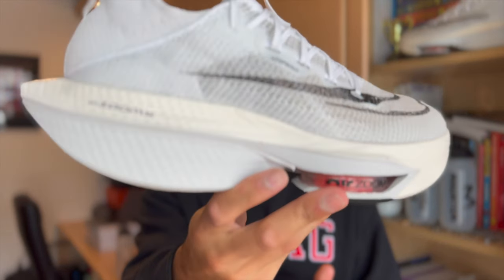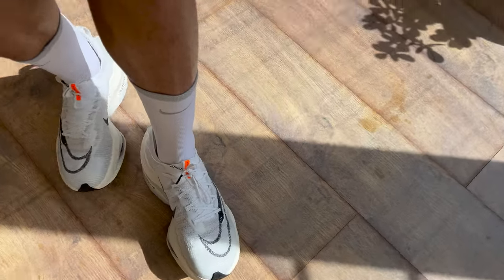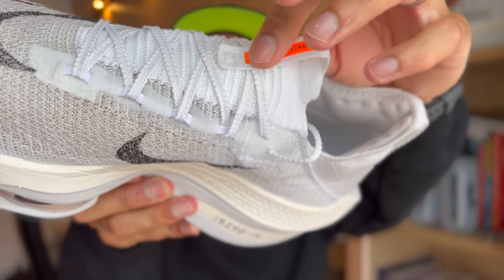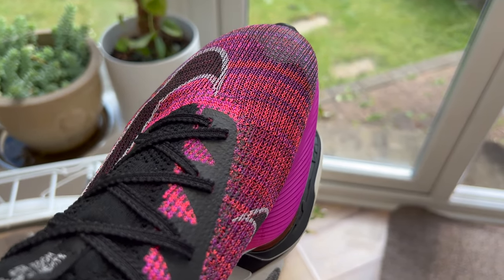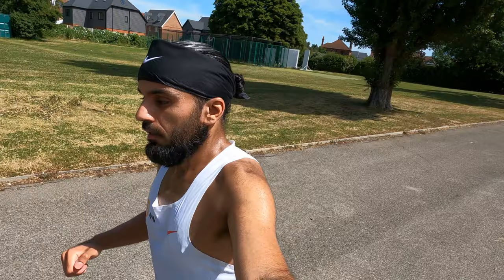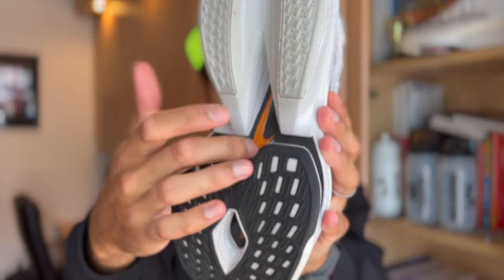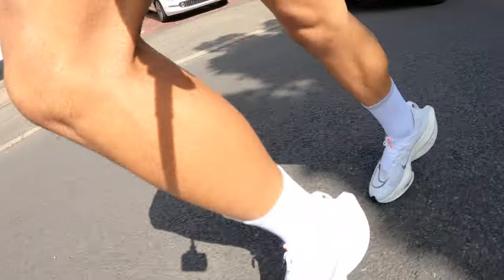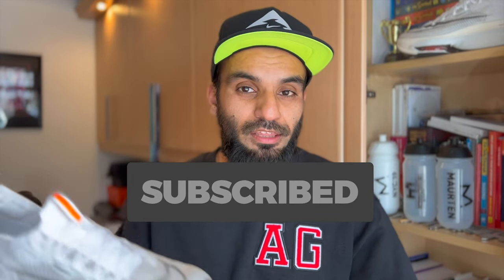NIKE ALPHAFLY NEXT% 2 PROTO | FIRST IMPRESSIONS REVIEW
The Nike Air Zoom Alphafly Next% 2, in the stunning Photo colour way. second iteration of the very much marmite shoe, this is a first impressions and answering if this fixes the issues in the first shoe.

Links to product used:
Garmin Forerunner 245 (non music)
GoPro Hero 9 Black
GoPro Shorty
GoPro Light Mod